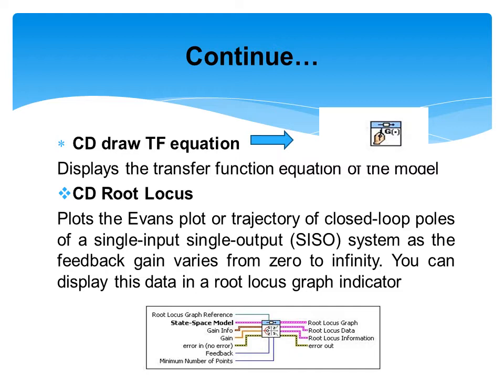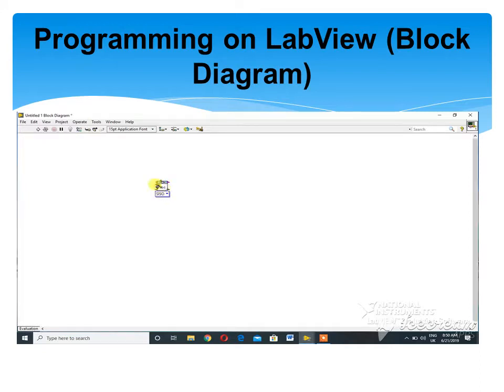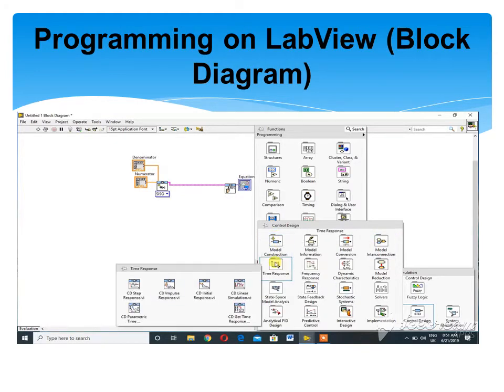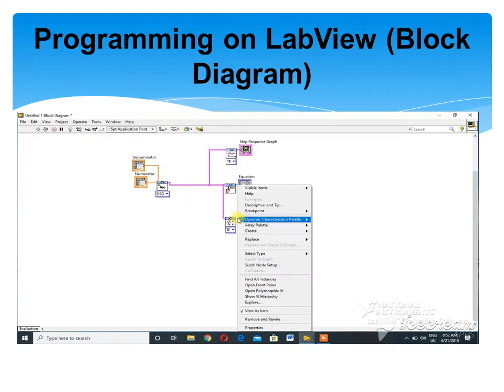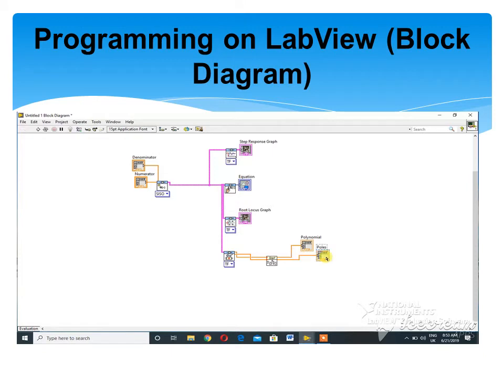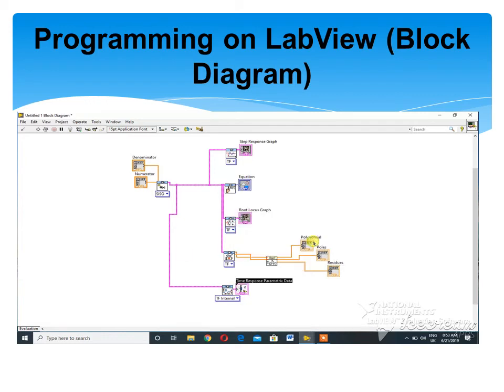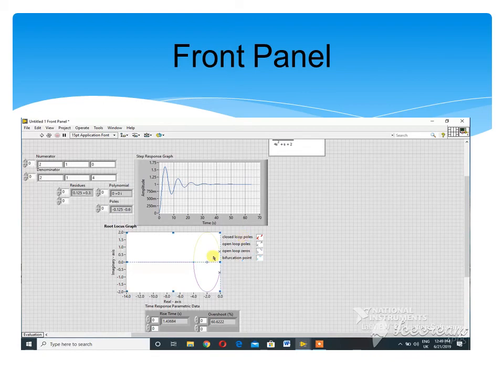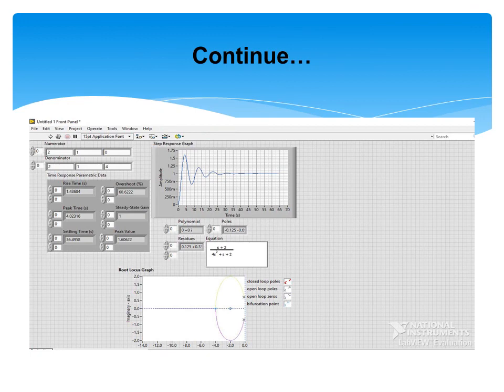Location of poles & zeros using root locus in labview part b By Engr. Rabbia